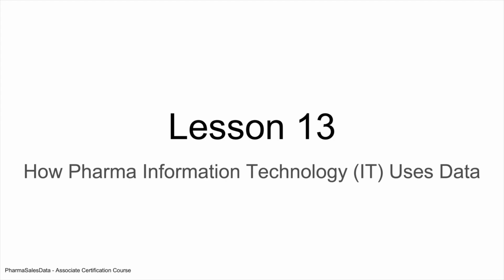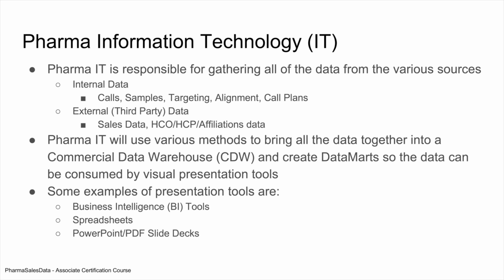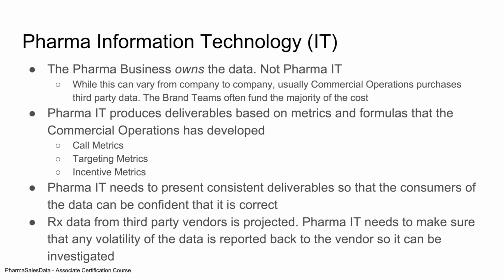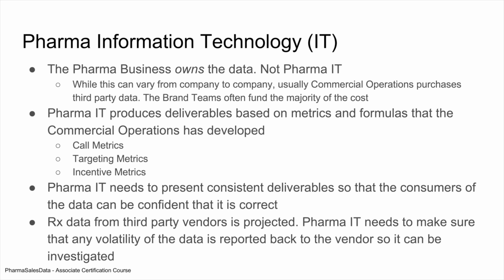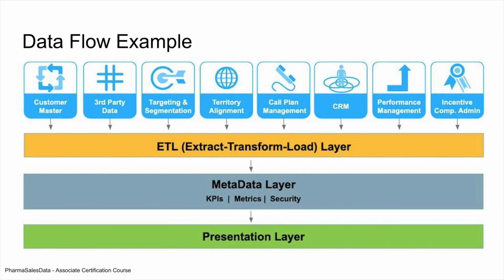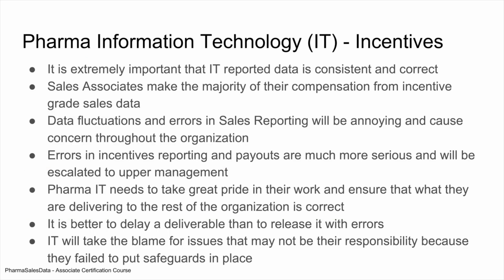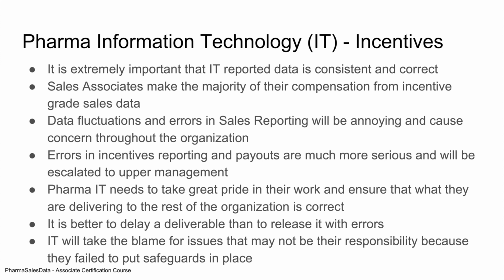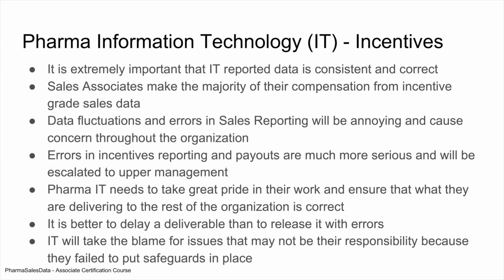Lesson 13 - How Pharma IT Uses Sales Data